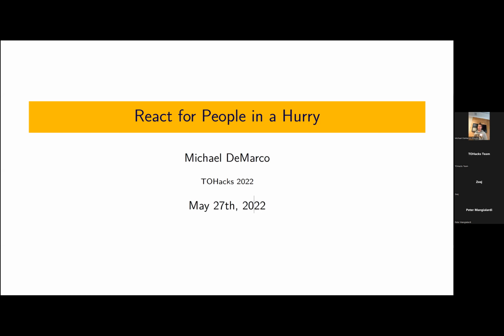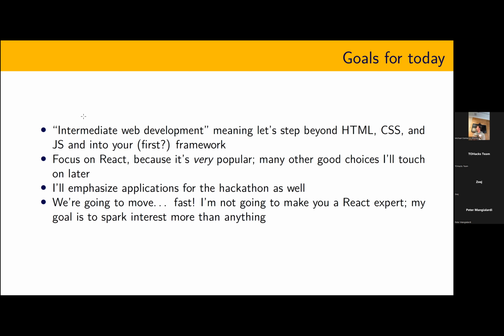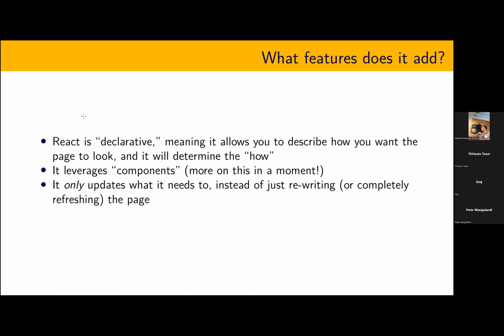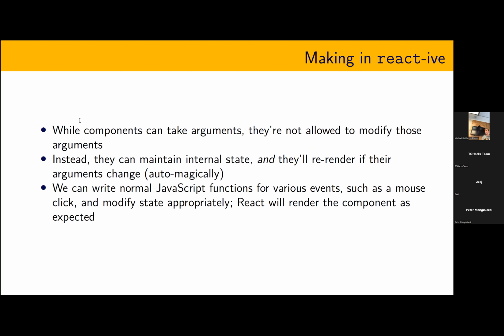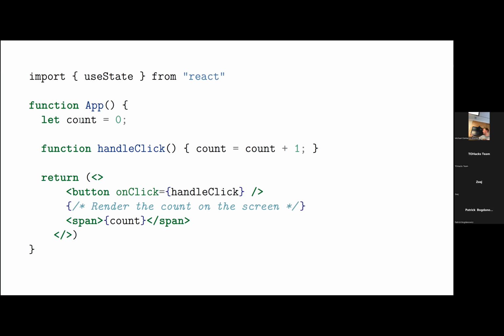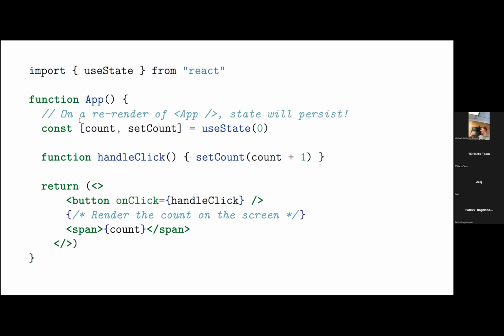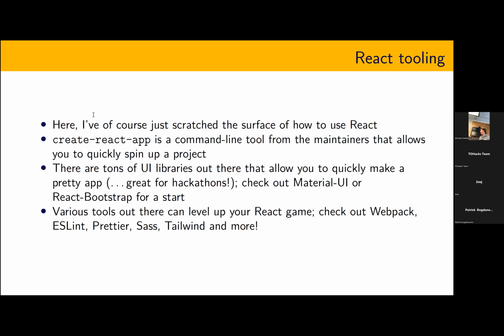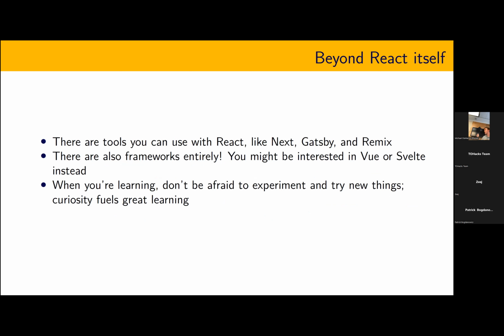Intermediate Web Development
The workshop was hosted for TOHacks Hype Week